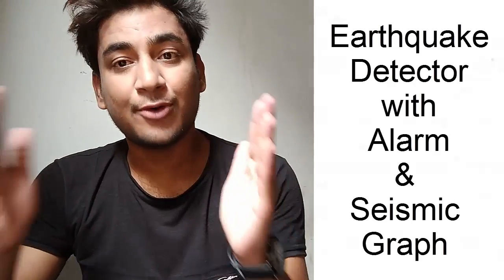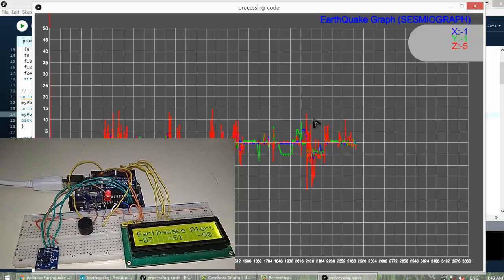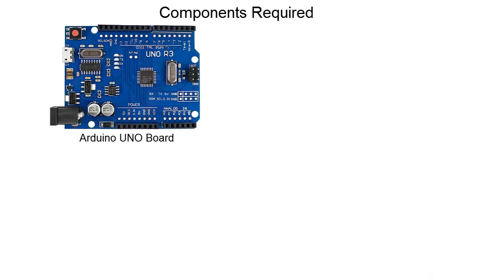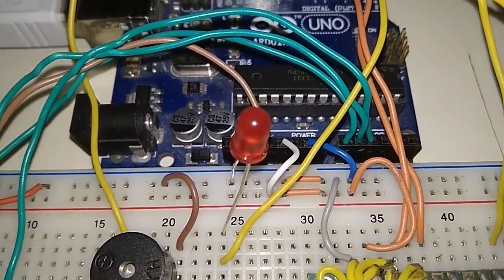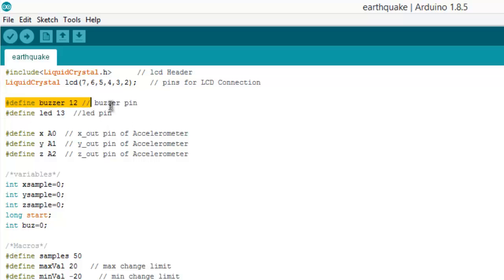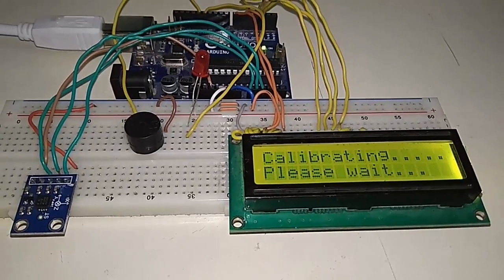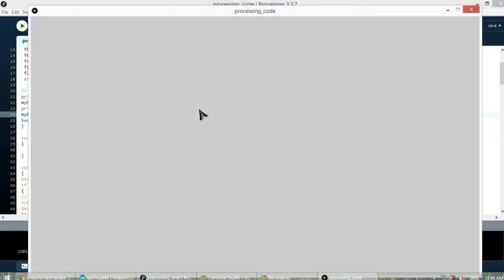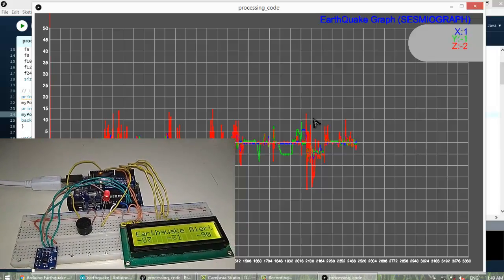Earthquake Detector with Alarm & Seismic Graph using Accelerometer & Arduino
In this project, we will learn how to design Arduino Earthquake Detector Alarm with Seismic Graph. We have used ADXL335 3 axis Accelerometer as a sensor for detecting tilting, trembling or any shaking movement of an earthquake. We have interfaced ADXL335 Accelerometer with Arduino and LCD display for designing Arduino Earthquake Detector Alarm with Seismic Graph.

The Arduino code as well as processing IDE code both are given below. The processing IDE code helps in drawing the graph of the tilting state. The buzzer or LED is used as an alarm whenever the shaking threshold goes higher.